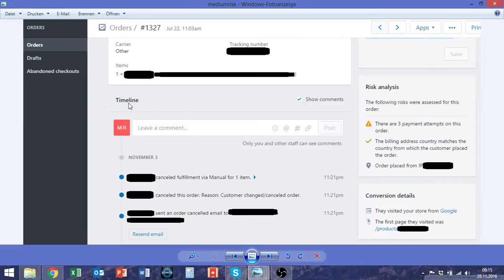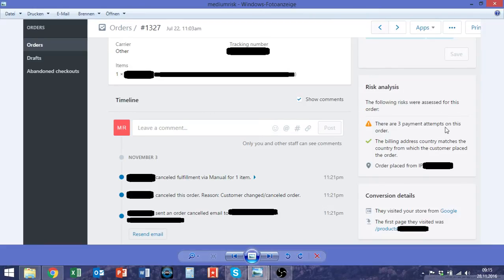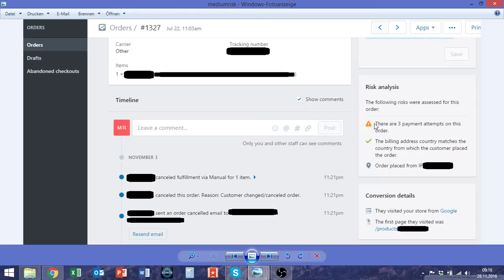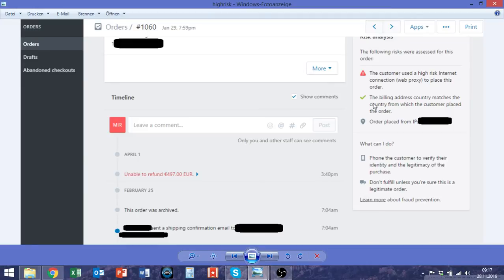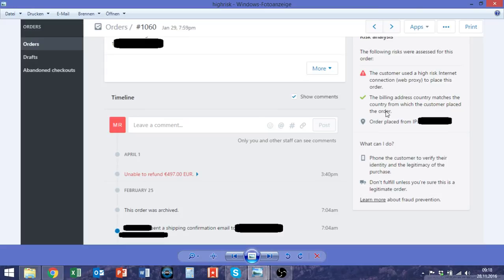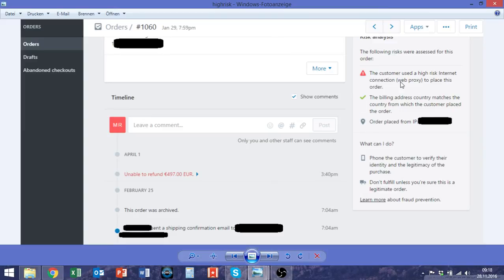Shopify - Dealing With Risk Orders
👉 Break your Google Ads plateau with us, guaranteed 👉👉 Work with me 1 on 1 to FINALLY grow your E-Com store OR go through a next-level self-study training

Did you ever get a medium or high risk order? In this video I will give you my personal experience and recommendation on how to deal with them.

Get In Touch With Me On Messenger!